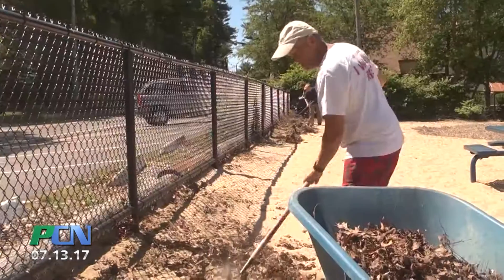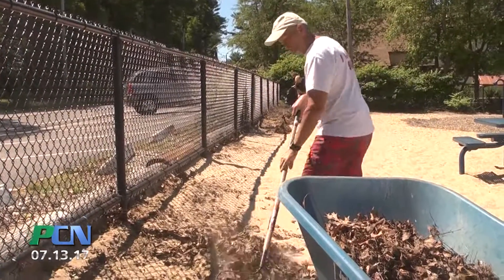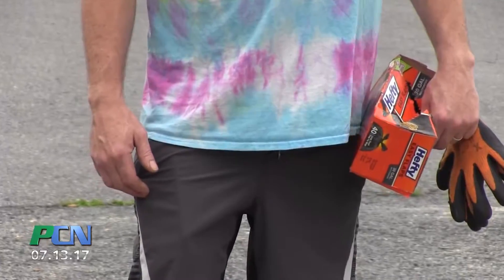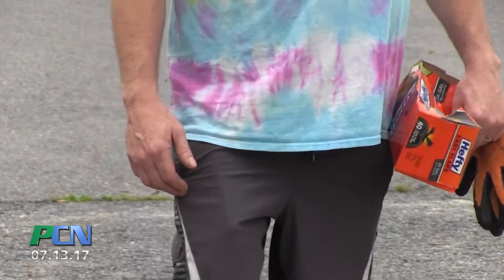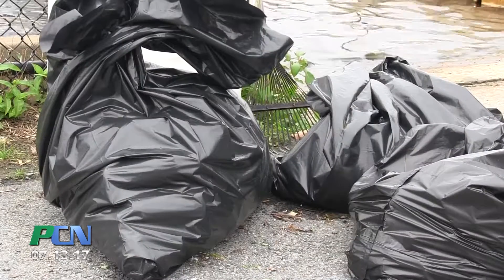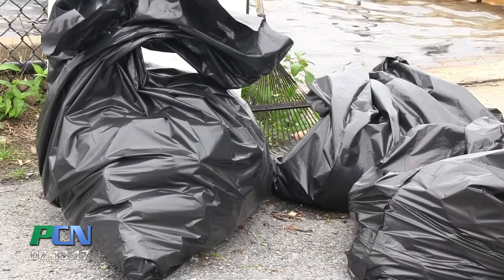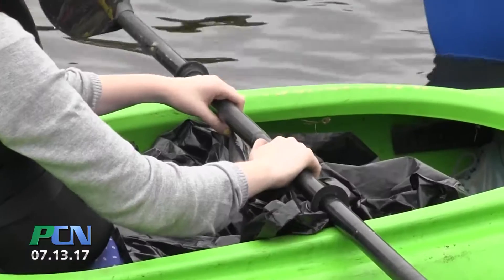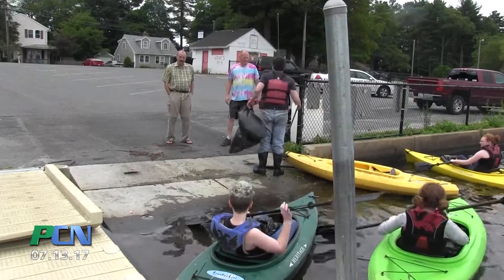PCN Pembroke Pond Update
PCN PACTV Community News- One weekend every year, the Pembroke watershed association hosts a pond cleanup, and every year there’s always room for more volunteers. We spoke with the association’s president to get an update on all of the ponds in town.